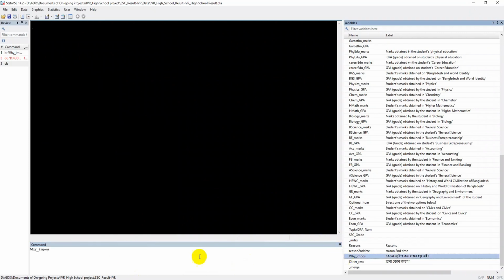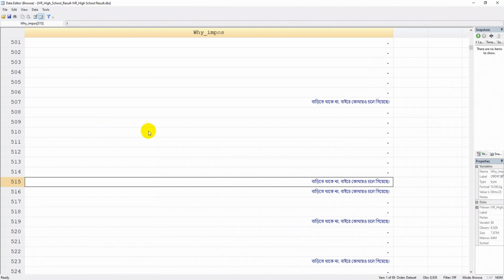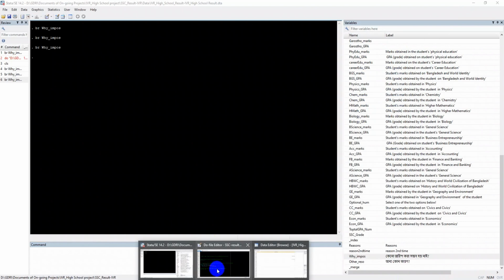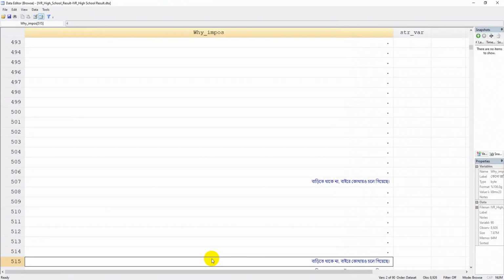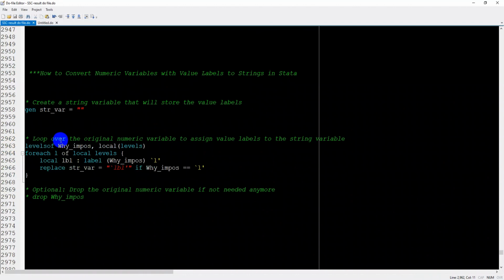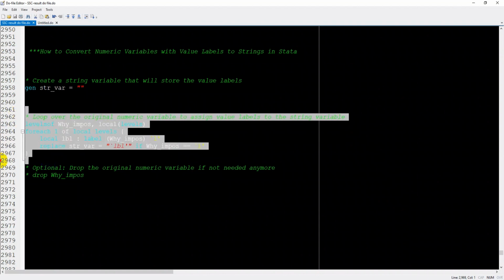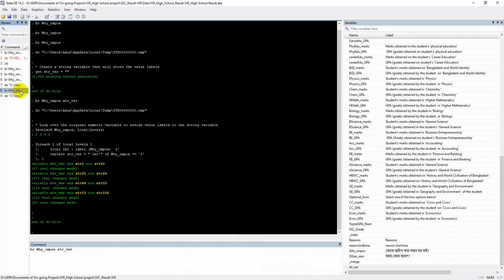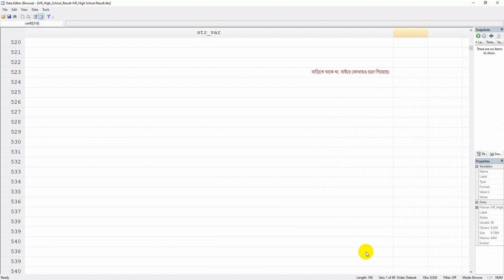14. How to Convert Numeric Variables with Value Labels to Strings in Stata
Are you working with numeric variables in Stata and need to convert them to string variables while preserving those all-important value labels? In this tutorial, I'll walk you through the exact steps to achieve this using a simple Stata script.

📋 What You'll Learn:

How to create a string variable to store value labels.
How to loop through a numeric variable and assign value labels to the string variable.
How to clean up your dataset by dropping the original numeric variable (optional).
💡 Stata Code Used in This Video:

stata
Copy code
gen str_var = ""

levelsof Why_impos, local(levels)
foreach l of local levels {
    local lbl : label (Why_impos) `l'
    replace str_var = "`lbl'" if Why_impos == `l'

* Optional: Drop the original numeric variable if not needed anymore
* drop Why_impos
Whether you're a beginner or an experienced Stata user, this video will help you better manage your data and make the most out of Stata's powerful capabilities.

Your support helps me create more content like this.

📢 Have a question or a topic you'd like covered? I’m always looking for new ideas to help the Stata community.